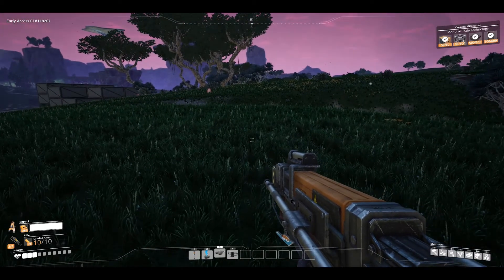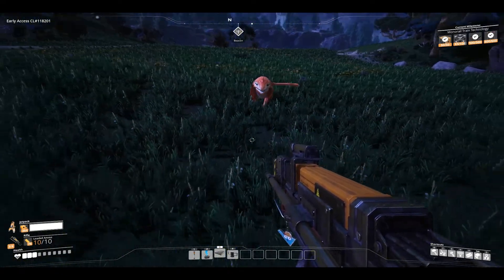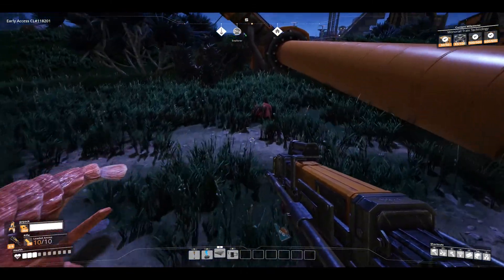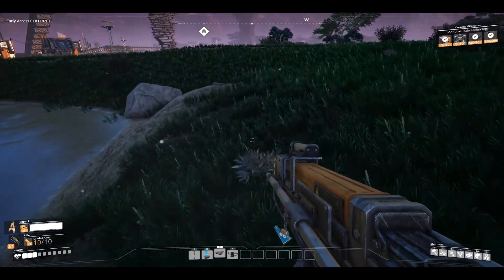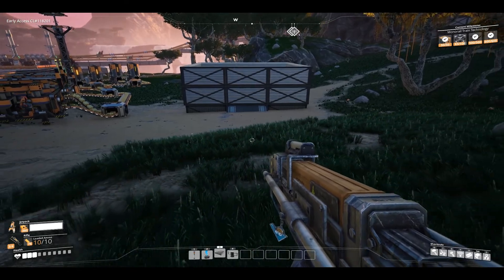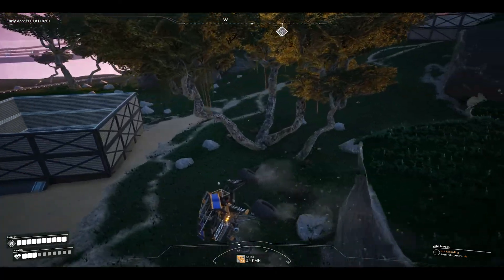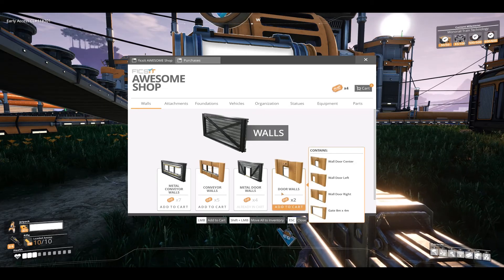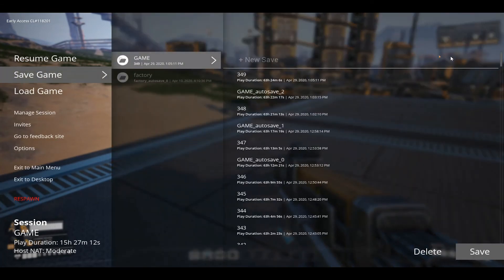satisfactory episode 22 - lizard doggo is the goodest boi